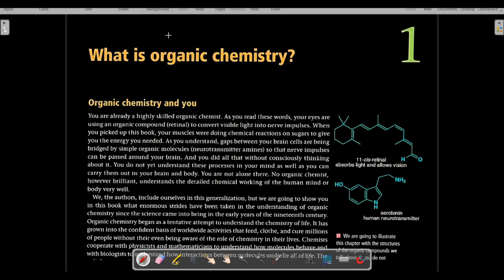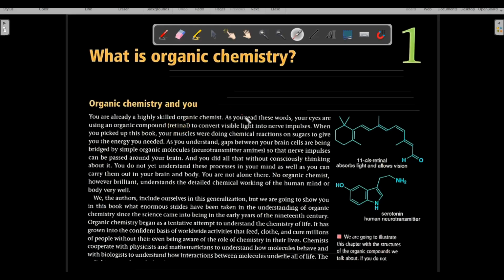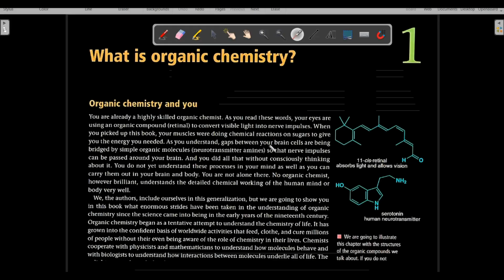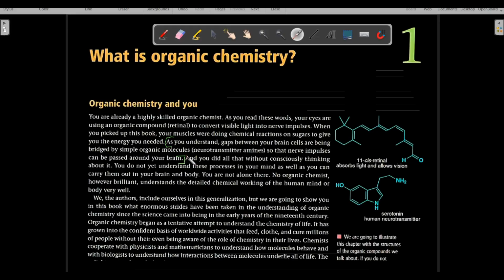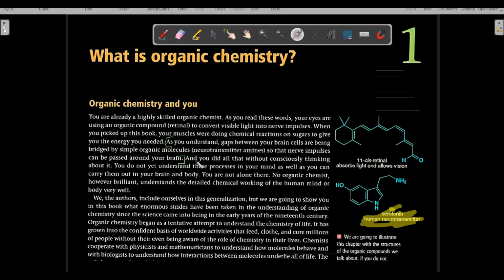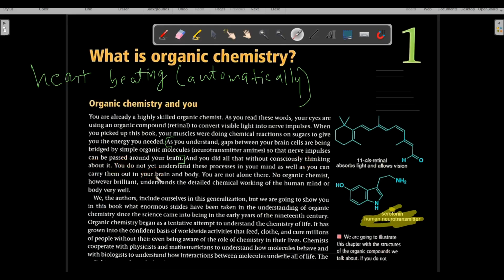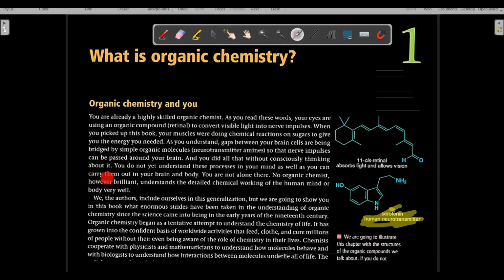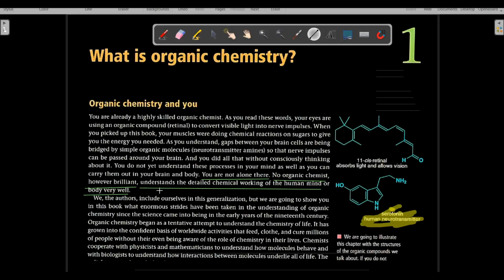Clayden Chapter 1: What is Organic Chemistry? Lecture 1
In this lecture we will understand the meaning of the following paragraph from Clayden's Organic Chemistry book:
You are already a highly skilled organic chemist. As you read these words, your eyes are
using an organic compound (retinal) to convert visible light into nerve impulses. When
you picked up this book, your muscles were doing chemical reactions on sugars to give
you the energy you needed. As you understand, gaps between your brain cells are being
bridged by simple organic molecules (neurotransmitter amines) so that nerve impulses
can be passed around your brain. And you did all that without consciously thinking
about it. You do not yet understand these processes in your mind as well as you can
carry them out in your brain and body. You are not alone there. No organic chemist,
however brilliant, understands the detailed chemical working of the human mind or
body very well.